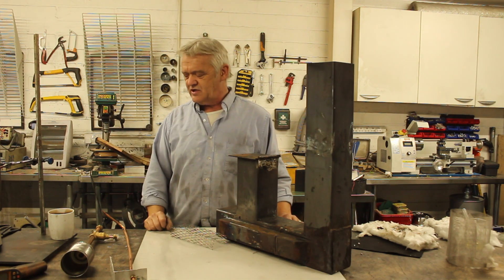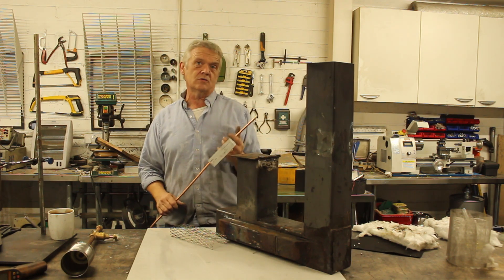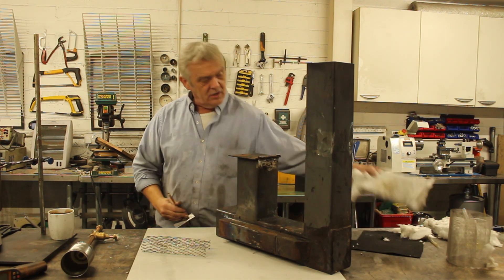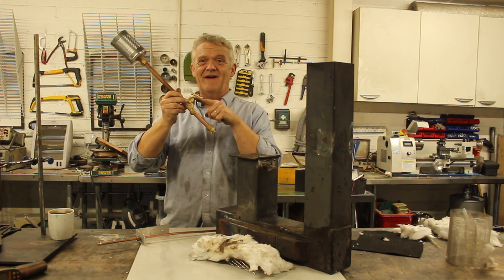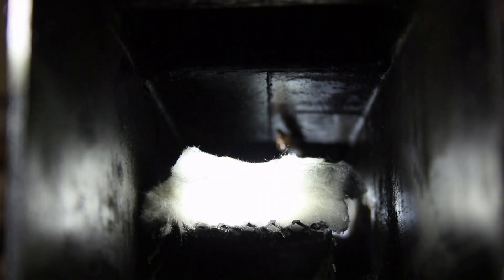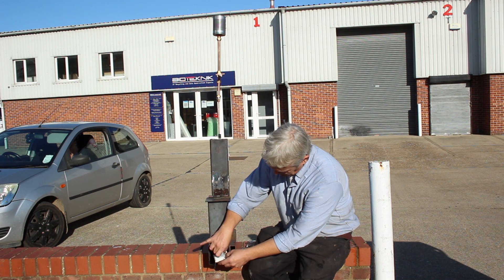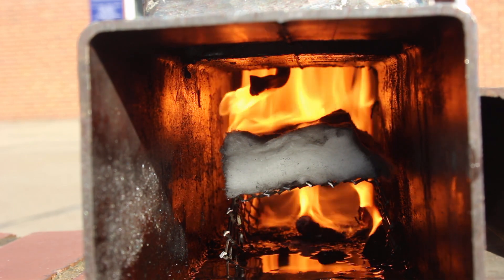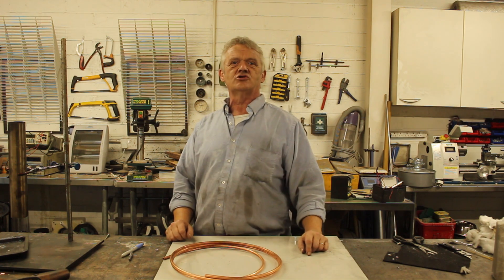1687 Waste Oil Rocket Stove